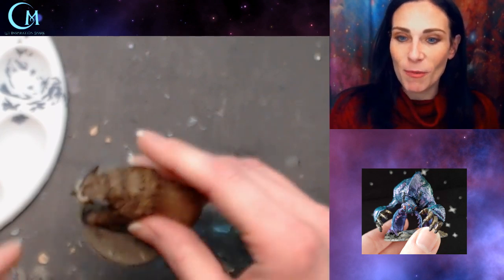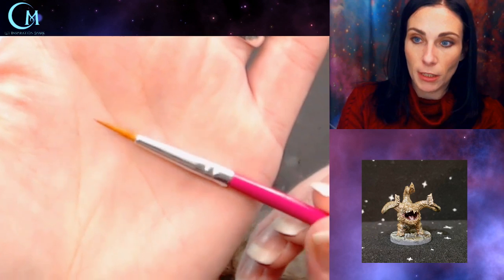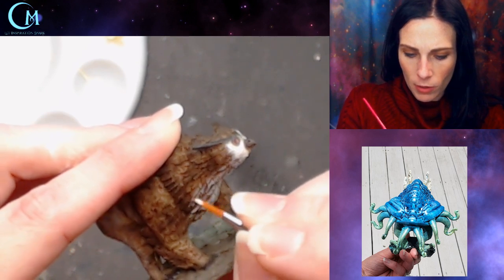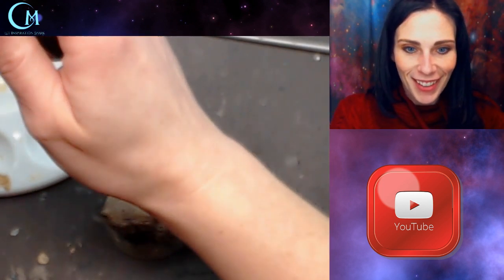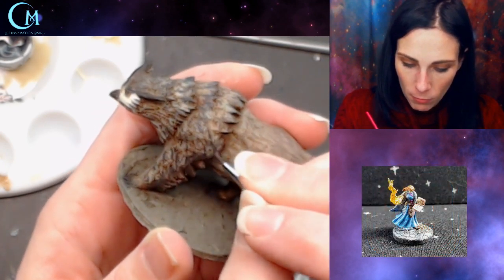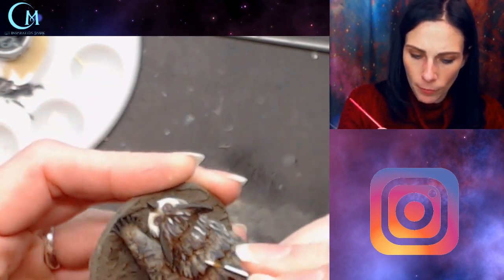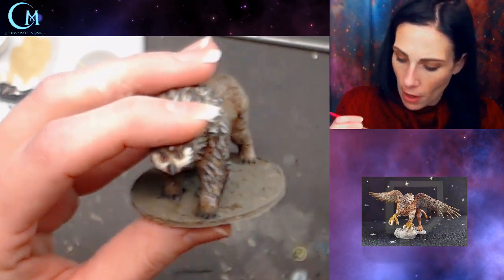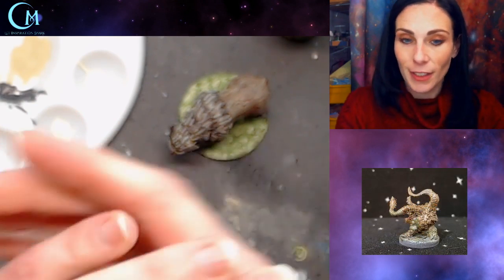Lunch Break Live Stream: Painting MZ4250's Owlbear 3D Print Miniature Part 2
Watch as I work on finishing up MZ4250's owlbear 3D miniature print!  I'll be giving him a feather look to the front as well as adding in little final details to his beak and eyes.

Paints used: Vanilla Ice Cream, Antique White, White, Pavement, Khaki, from Apple Barrel and Graphite from CraftSmart.
Painted Finishes from Folk Art- Moss

Be sure to find him over on Thingiverse and Shapeways.

If you cannot remain respectful in the chat you will be banned. Please do not use profanity or your comment will be removed, and you risk being banned.

Music in stream is from TeknoAxe and used with permission.
Please check the description after the stream as links, and more information will be provided.